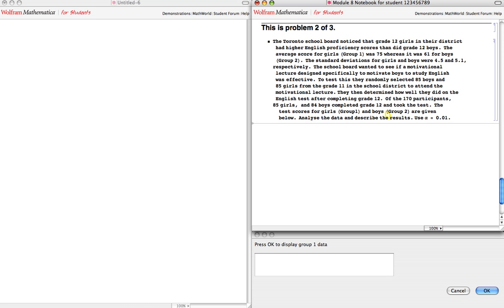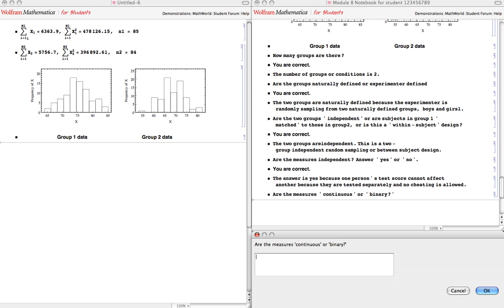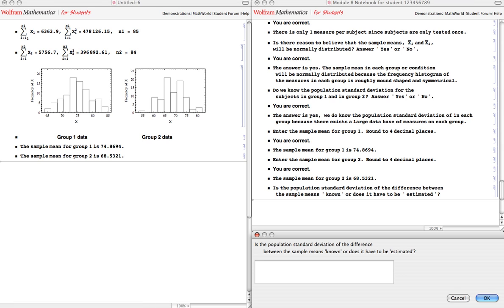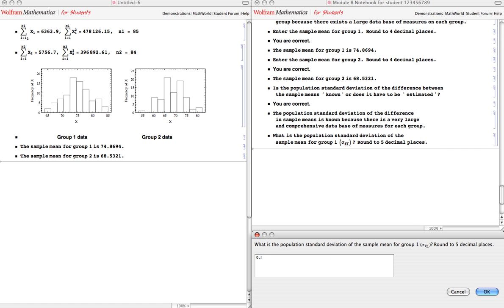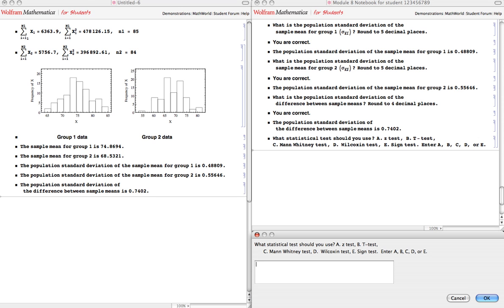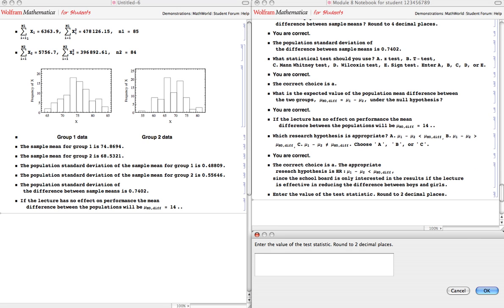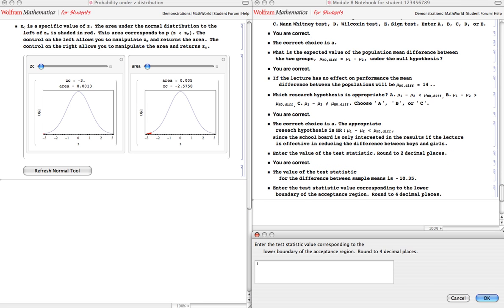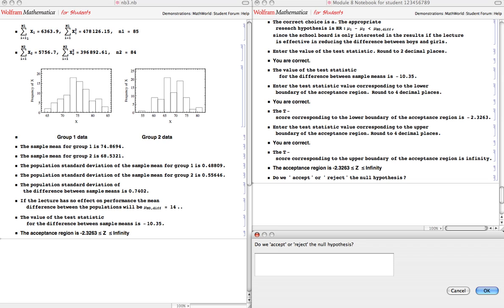Module 8-II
UTM PSY201 Module 8, Part II.